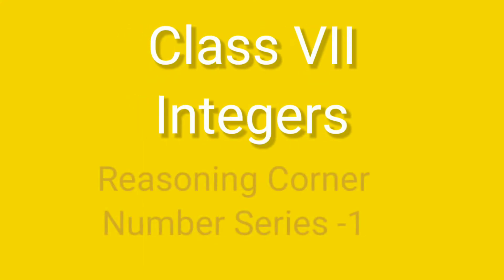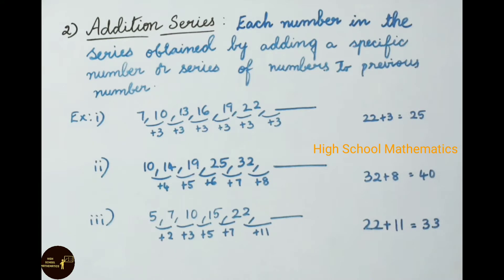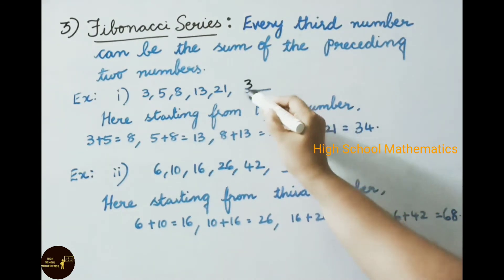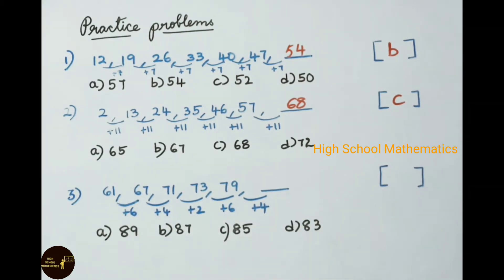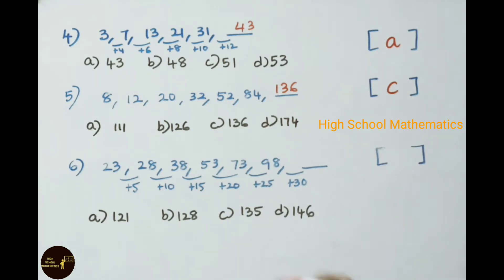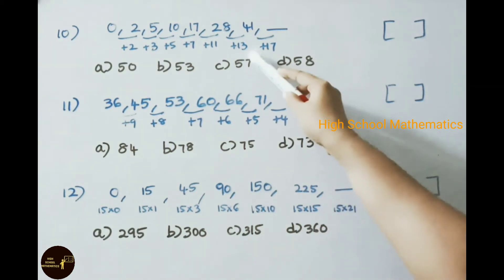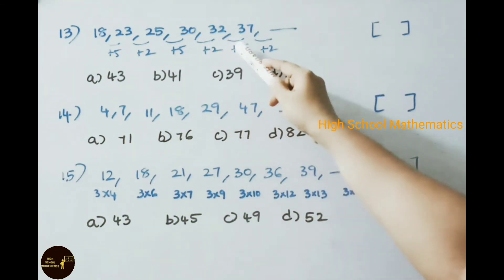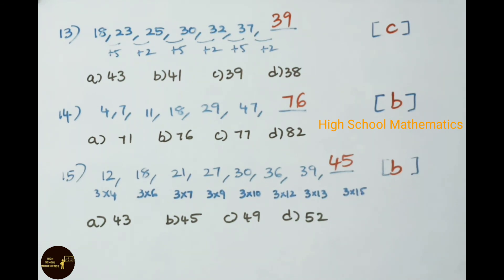Integers - Reasoning Corner - Number Series 1 - Class VII || A.P State New Syllabus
In this video, we explained class 7 - Chapter 1 - Integers - Reasoning Corner - Number Series 1- Practice problems in detail.